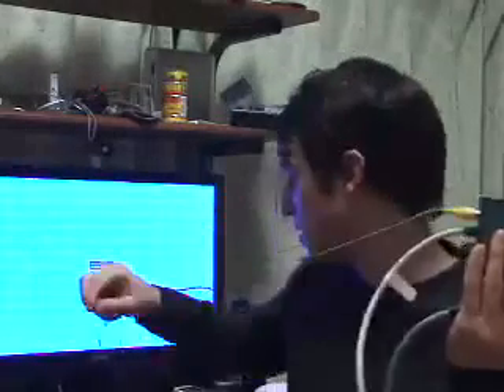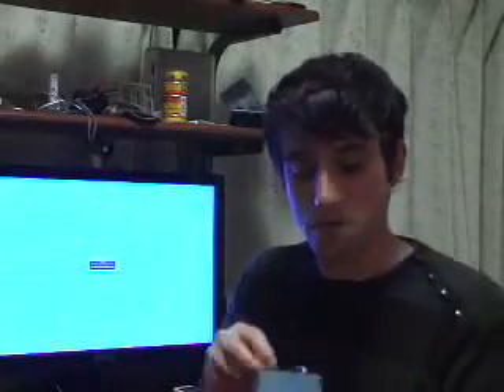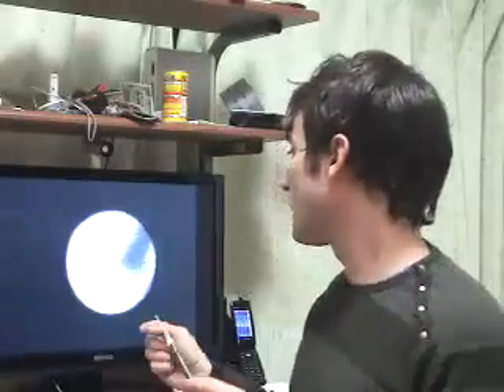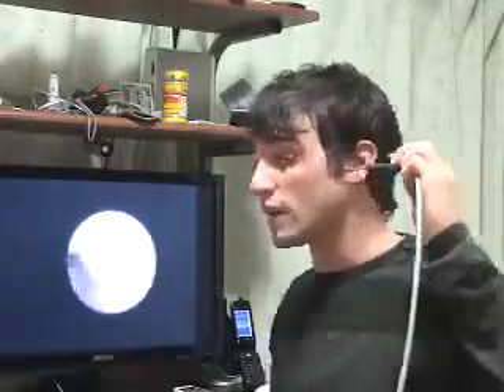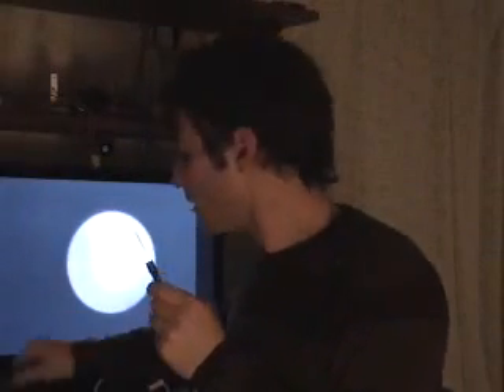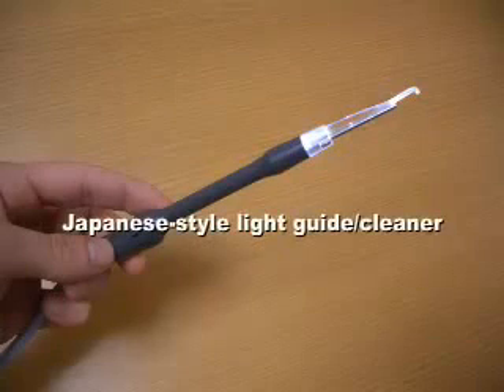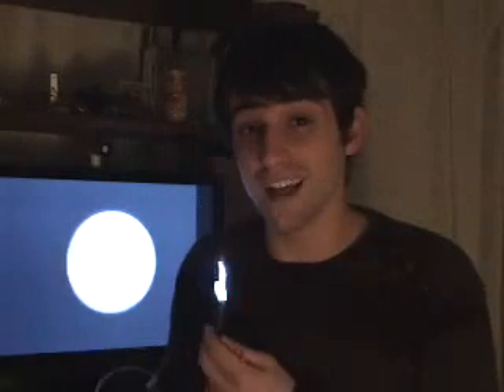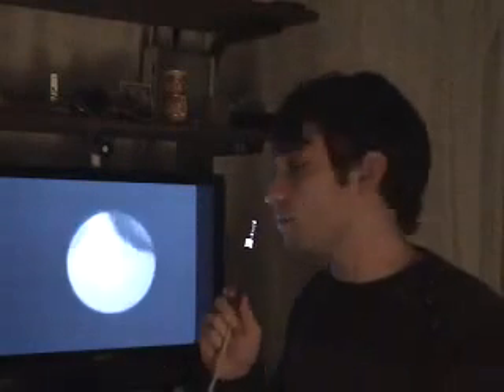Ear Scope TV from Coden: Clean your ears with fiber-optics!